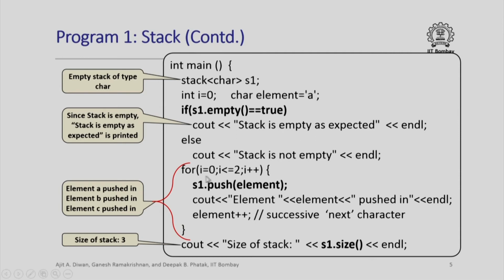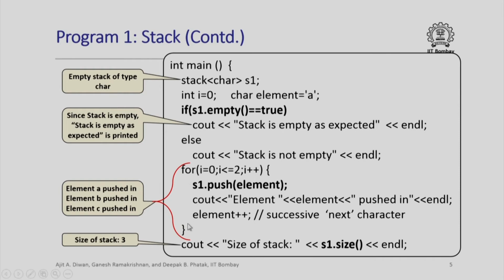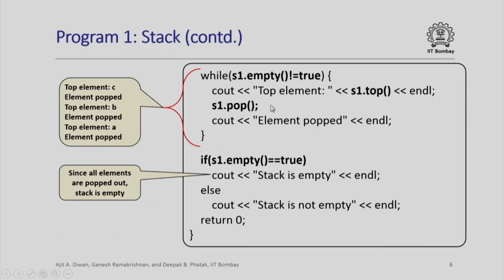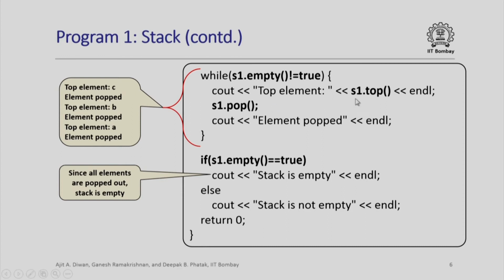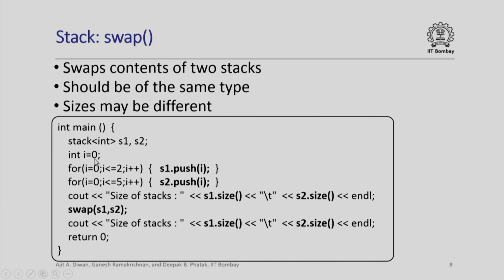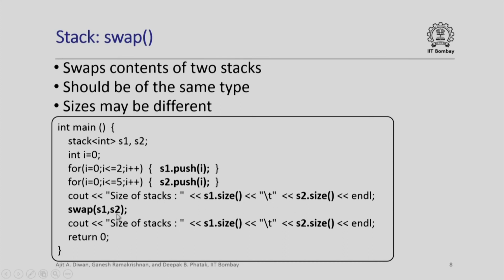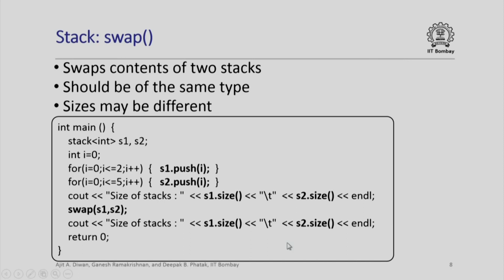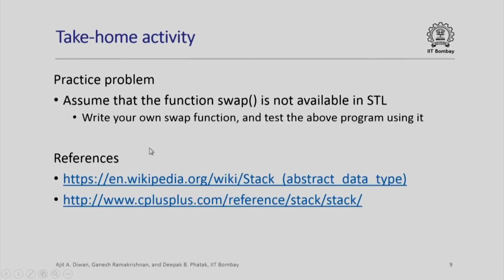CS213 2x S101 Stacks Using STL IIT Bombay